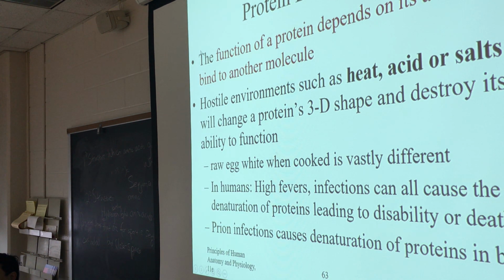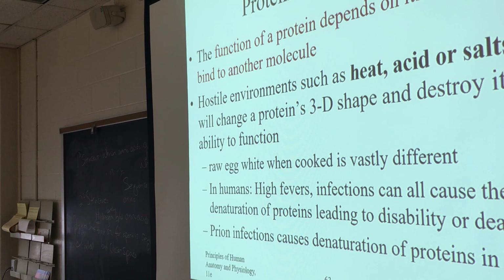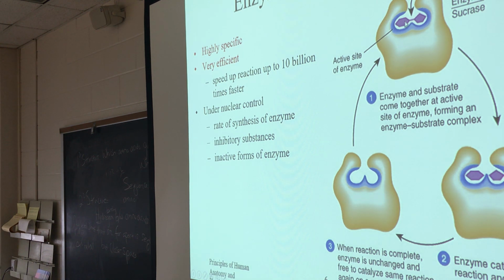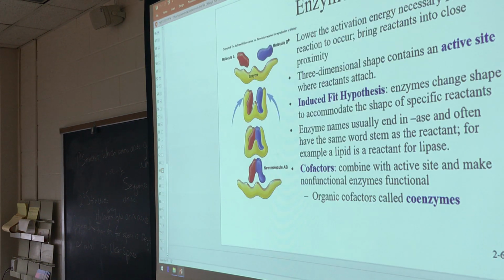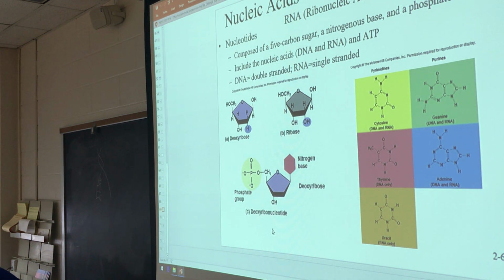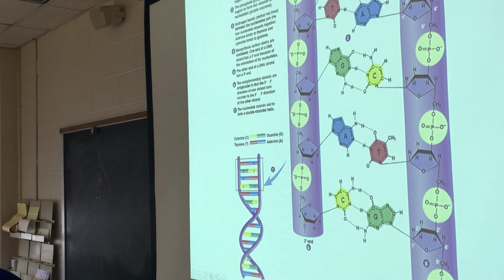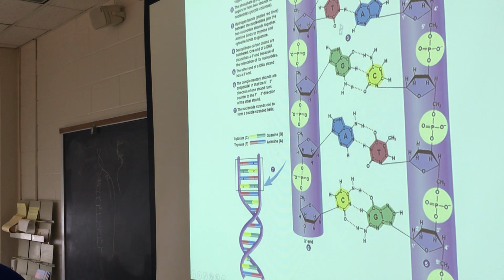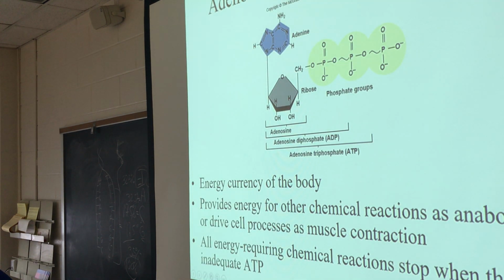Chapter 2-pt 4; Protein Structure